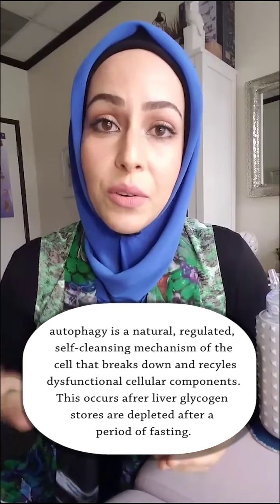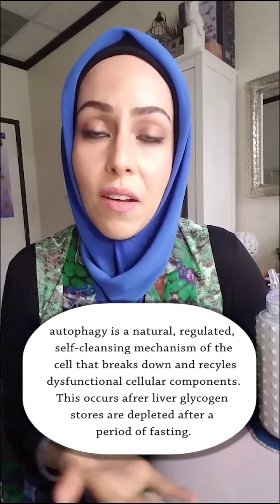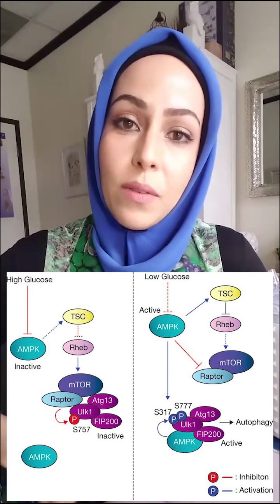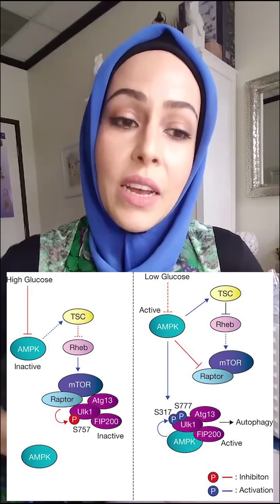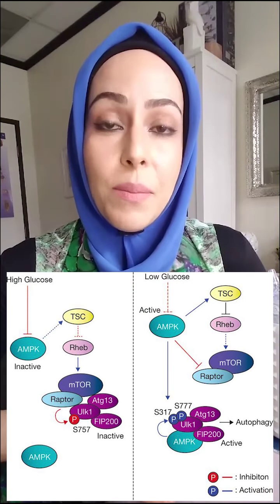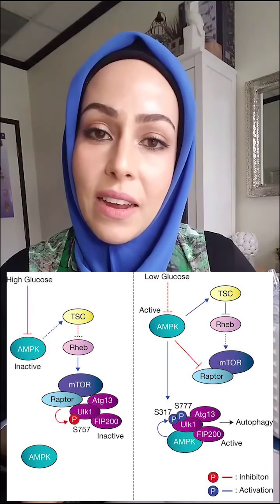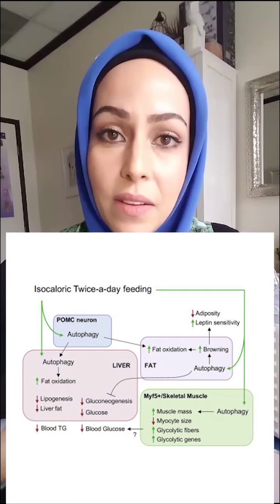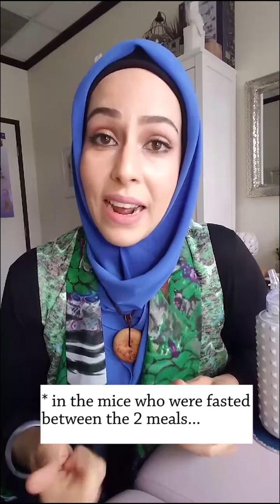Fasting + Autophagy: Your Body's Ultimate Rejuvenation Booster ✨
Today's topic in this Ramadan/fasting quick-clip series is: Autophagy.⁣
Autophagy is our body's natural renewal system; it's how our cells recycle their own components + break apart damaged/foreign/pathogenic proteins, including cancer cells. The autophagosome (garbage bag) collects these parts and then the lysosome (recycling) breaks them down to be reused.⁣⁣
Short bouts of positive stress such as fasting and exercise allows this process to occur much more efficiently. Certain polyphenols found in foods and herbs help too along with nutrients such as vitamin D3 and essential fatty acids. ⁣⁣
Allowing the body to go through periods of breaking down and repair is essential. Catabolism and anabolism. It's a balance. We live in a time of excessive consumption and lack of activity, which doesn't allow us to tap into this vital function, hence disease and malaise persists.⁣⁣
The discovery of this process was awarded the 2016 Nobel Prize in Physiology or Medicine to Yoshinori Ohsumi and the research is fertile ground.⁣
It's an exciting time to expand our view of the human body and deepen our understanding of the value ancient practices have in modern times. Longevity research will continue as long as life breathes and this is a piece of the puzzle.⁣⁣
Interestingly enough, fasting actually leads to an increase growth hormone secretion, which helps to preserve lean muscle mass and reduces fat tissue accumulation.⁣
Happy fasting to all those practicing! May you reap all the benefits ~ physically and spiritually.⁣⁣
with care,⁣
Aïcha Sebaa ⁣⁣

༶ Amazon shop (things I like)